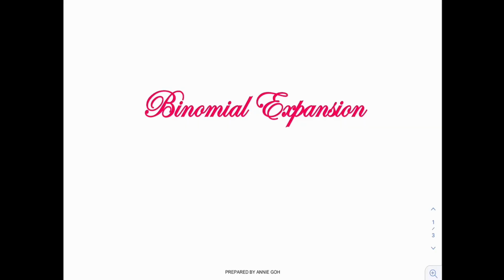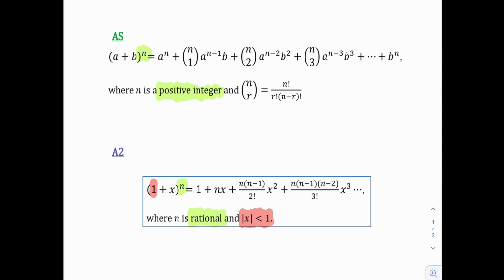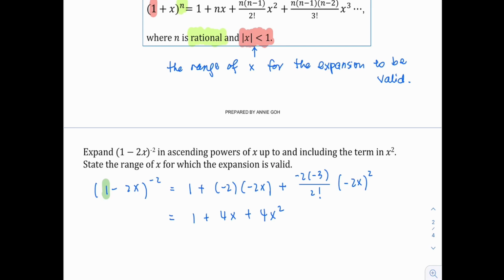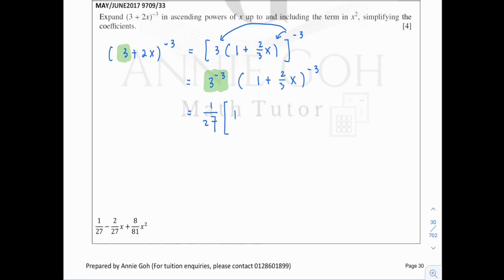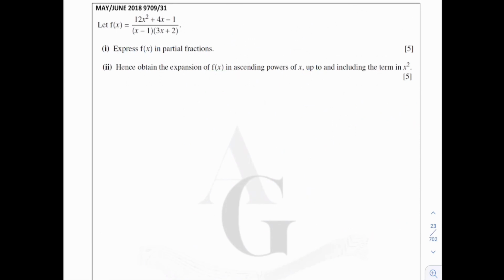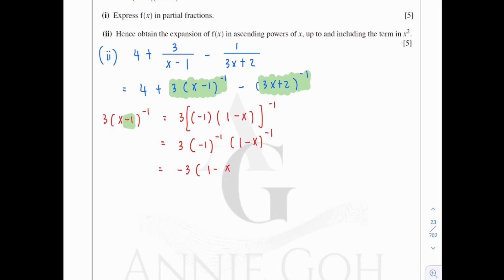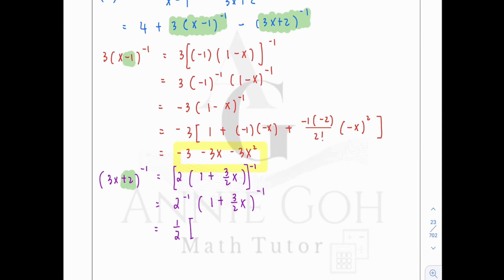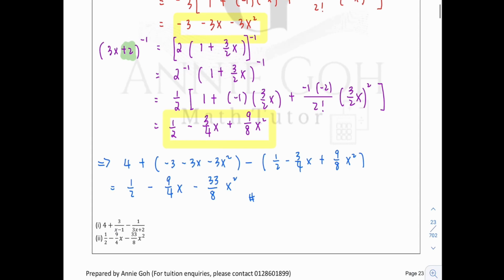[MATH] Pure Math 3 | Know How to do Binomial Expansion in 15 mins | Algebra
🎓🧞‍♂️Timestamps
00:47 - Introduction of the formulas
03:23 - Example question solving
05:55 - May/June 2017, 9709/33 Solution
09:58 - May/June 2018, 9709/31 Solution